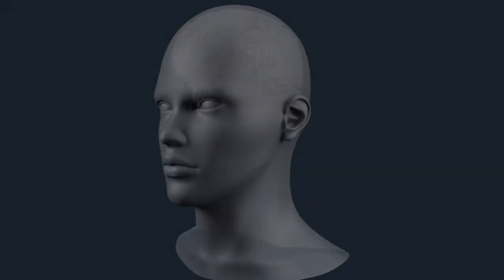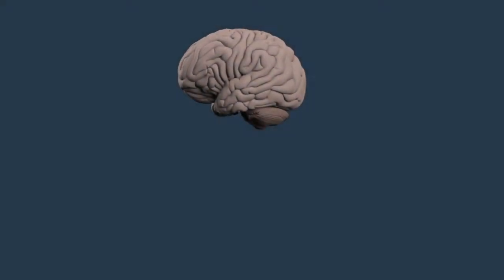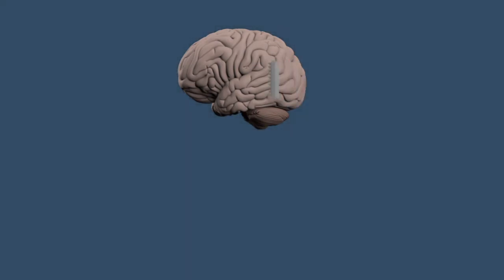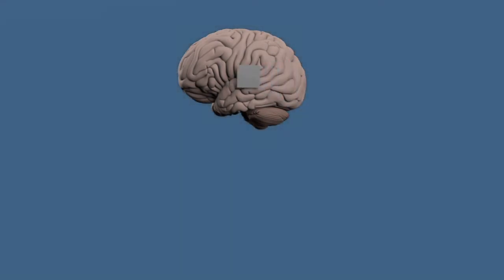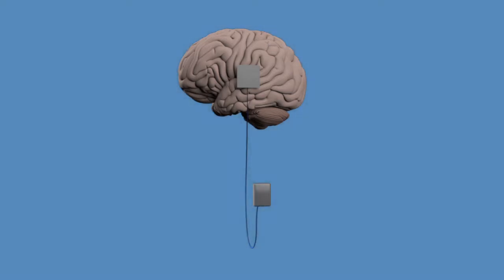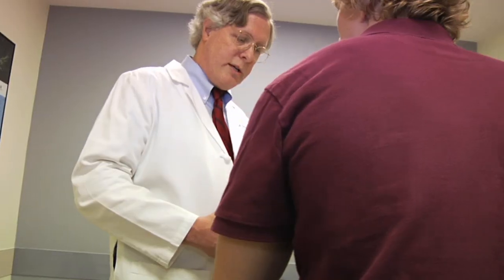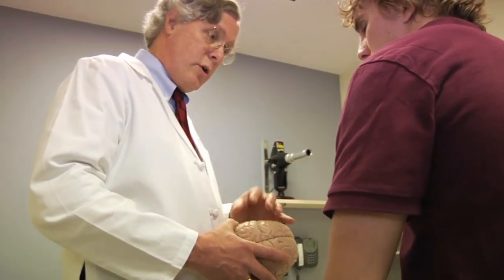Stopping Epileptic Seizures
Epilepsy affects 50 million people worldwide, but in a third of these cases, medication cannot keep seizures from occurring. One solution is to shoot a short pulse of electricity to the brain to stamp out the seizure just as it begins to erupt. But brain implants designed to do this have run into a stubborn problem: too many false alarms, triggering unneeded treatment. To solve this, a Johns Hopkins biomedical engineer has devised new seizure detection software that, in early testing, significantly cuts the number of unneeded pulses of current an epilepsy patient would receive.